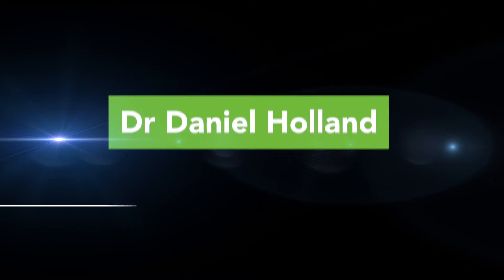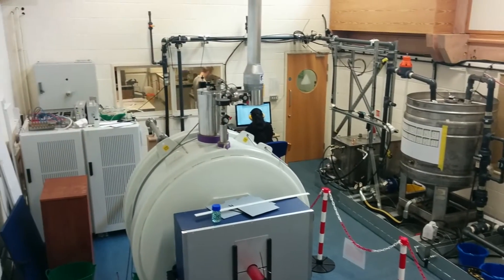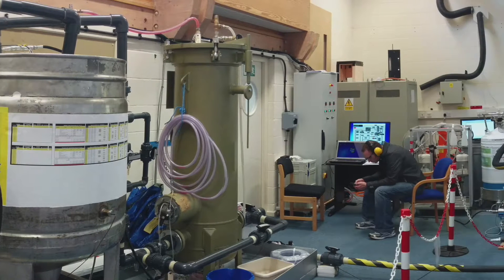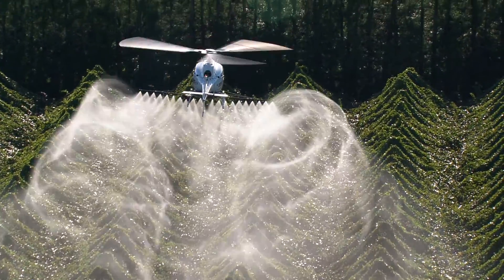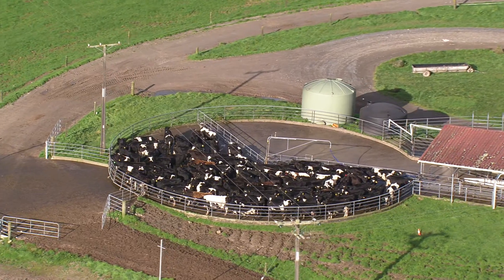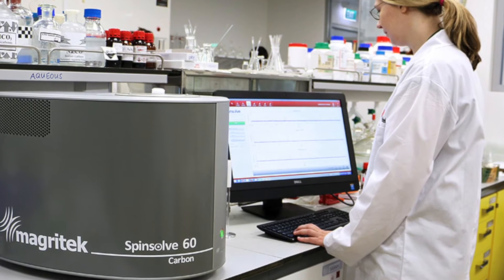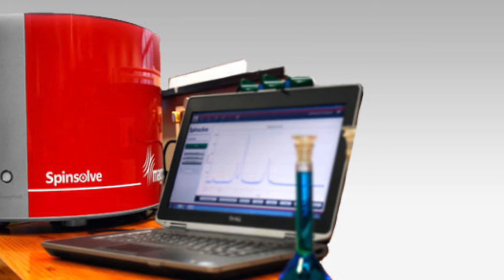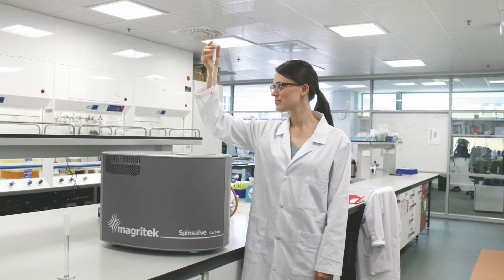Mathematics Plus Measurements Equals Economic Benefit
Dr Daniel Holland, University of Canterbury, Joint Winner Norman F. B. Barry Foundation Emerging Innovator Award

Dr Daniel Holland has a strong track record of applying novel measurement and mathematical analysis techniques to improve efficiency in the chemical industries. He graduated with a BE(Hons) with First Class honours from the University of Canterbury. Since completing his PhD in Chemical Engineering at the University of Cambridge in 2006, he has worked with major international companies as well as specialist technology companies. Measurement techniques he developed for Oil and Gas Measurement in the United Kingdom led to the production of a new sampling product to measure the water distribution in flows of oil and water.

Since returning to New Zealand in 2015, he has actively pursued opportunities to drive business innovation within New Zealand companies, building on his overseas success. He has recently established a new programme of research with Magritek, a developer of cryogen-free, compact Nuclear Magnetic Resonance (NMR) and Magnetic Resonance Imaging (MRI) systems that work on the benchtop. He is also working with Eko360, a company specialising in innovative environmental products for growing plants, and seeks to use a mathematical model and novel measurements to rapidly prototype controlled release fertilisers.

Cost-effective controlled release fertilisers have the potential to improve nutrient use efficiency especially with nitrogen fertilisers. The outcome being greater agricultural productivity while reducing leaching from the dairy and forestry sectors in New Zealand and internationally.